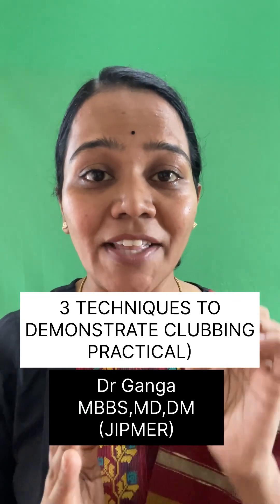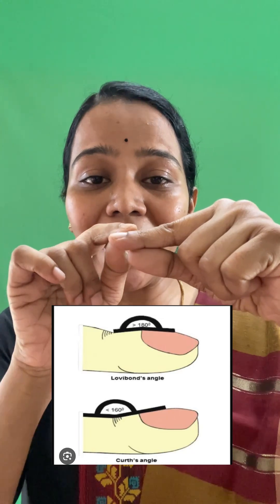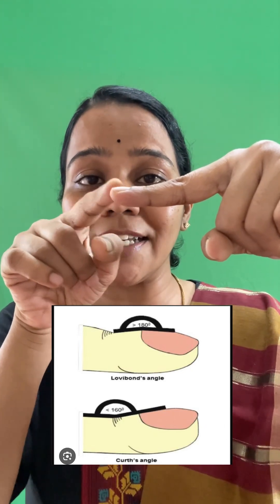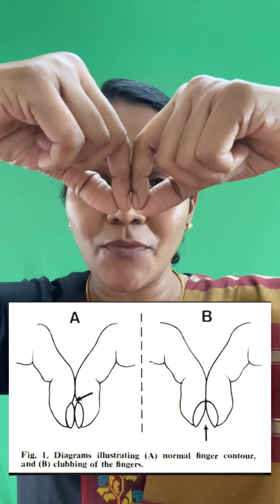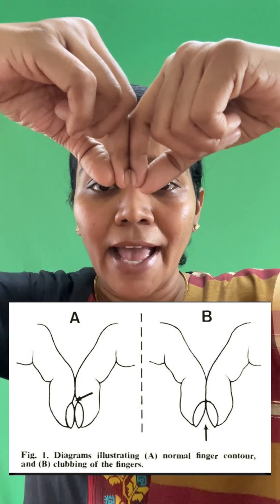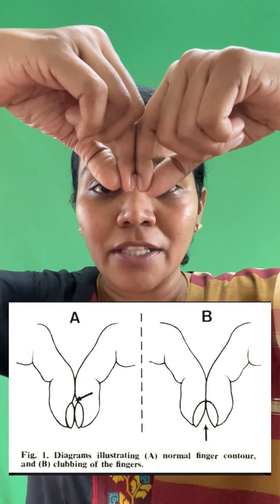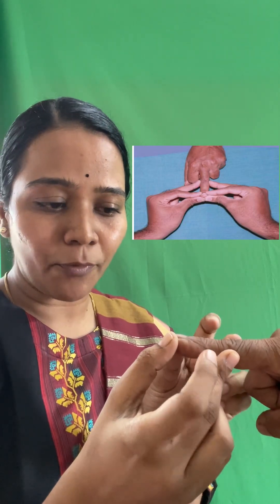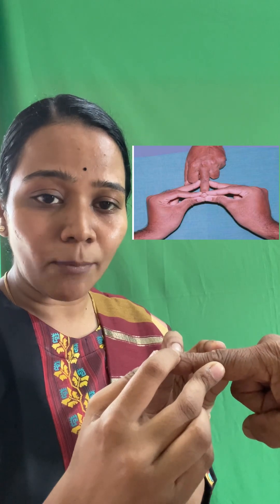3 techniques to demonstrate clubbing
In this video , I demonstrate the techniques in which clubbing has to be demonstrated in your exams